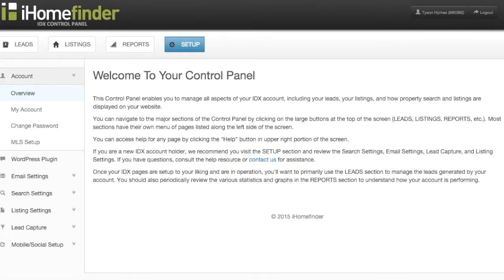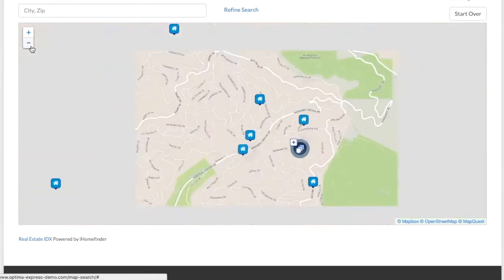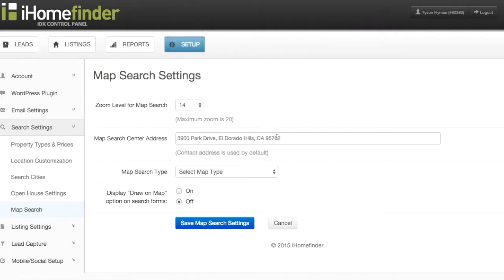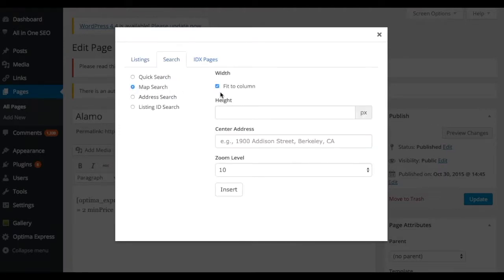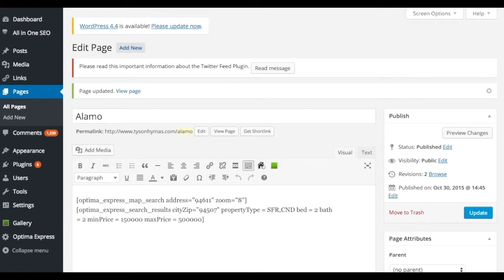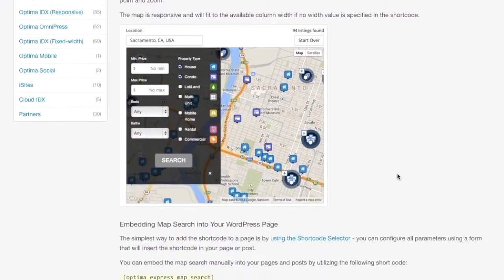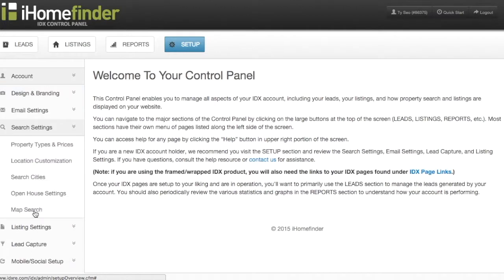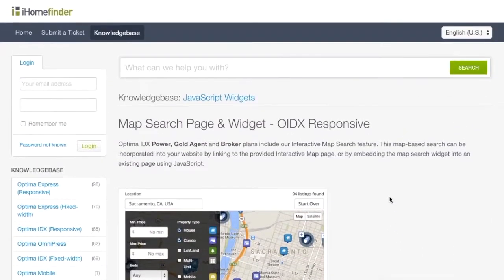How to Add Map Search in iHomefinder IDX - Virtual Results